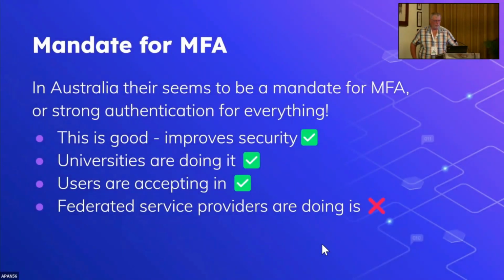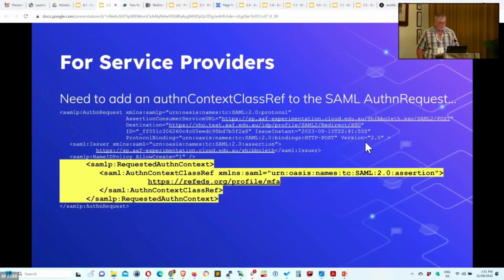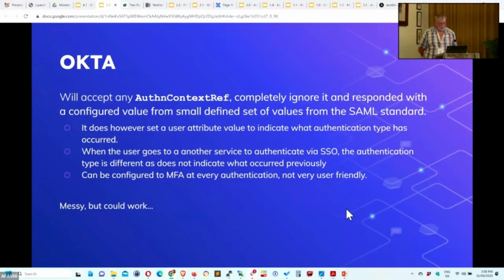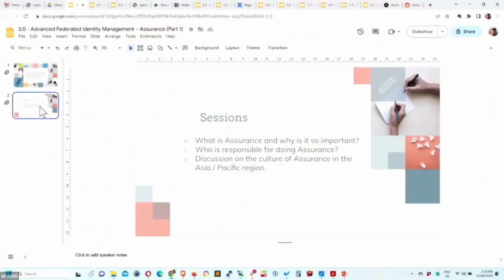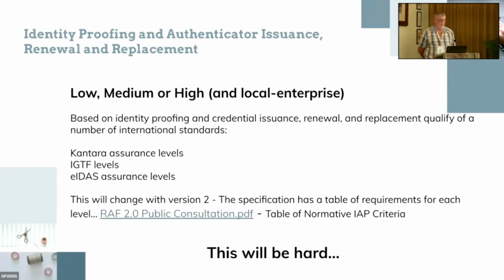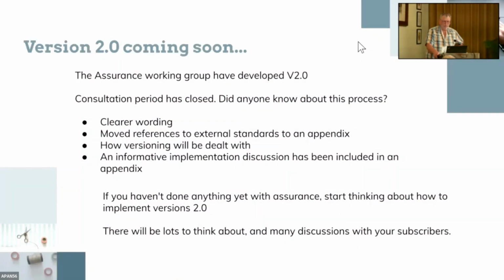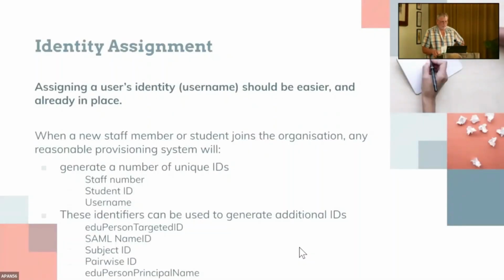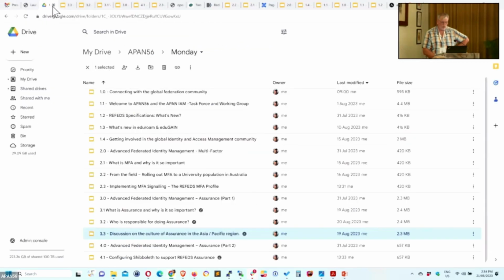APAN 56 - Day 1 - IAM - Advanced Federated Identity Management Assurance - Session 1